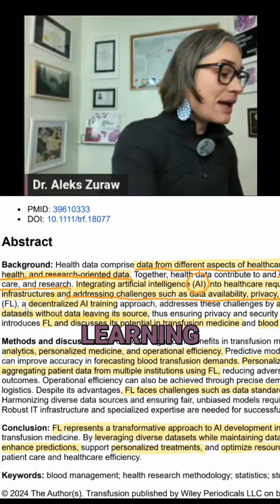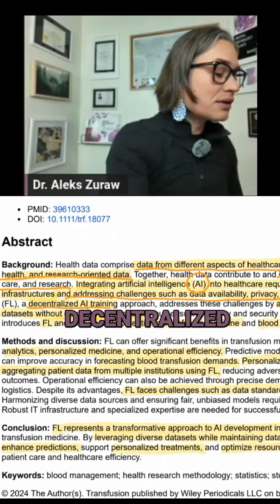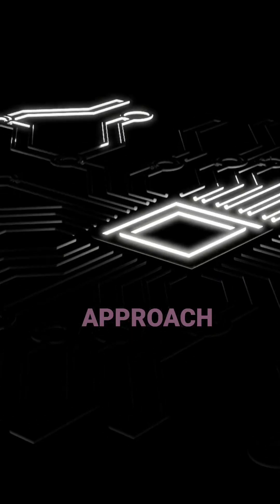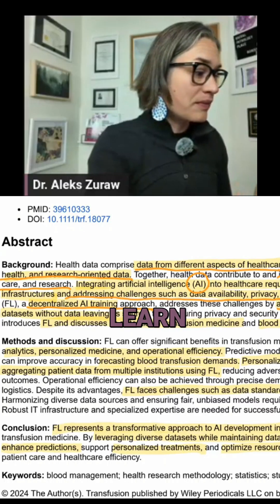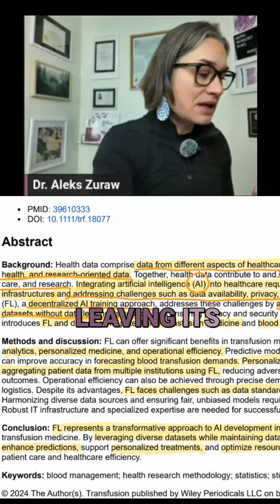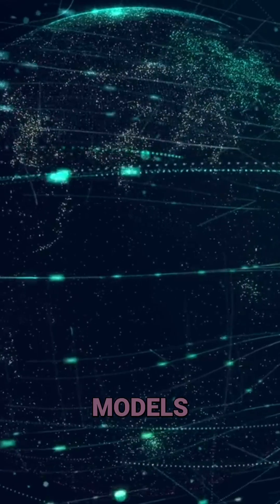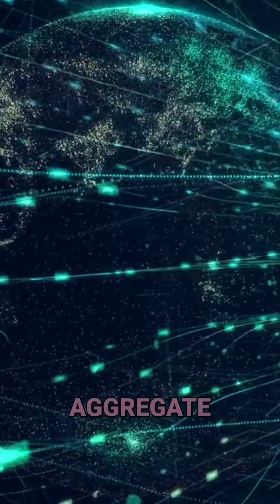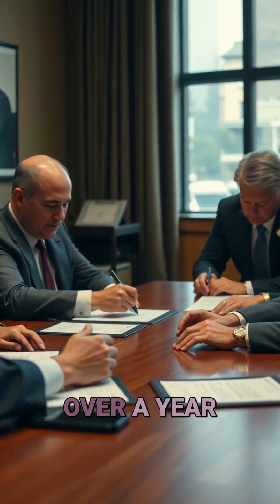Federated Learning: Decentralized AI Training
This video introduces federated learning for pathology - a decentralized way of training Ai models, explaining how models learn from diverse datasets without compromising data privacy. Perfect for AI enthusiasts and tech professionals in the healthcare space!